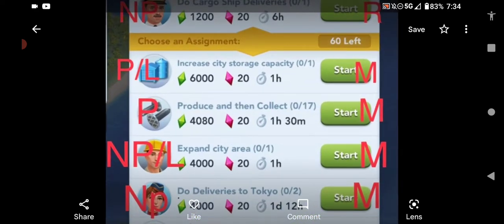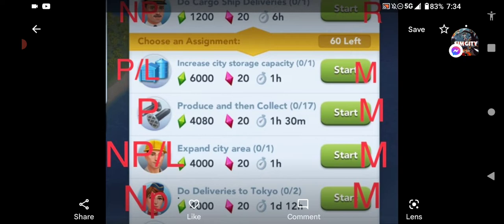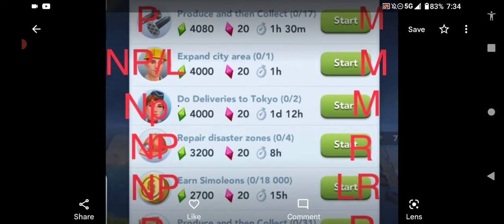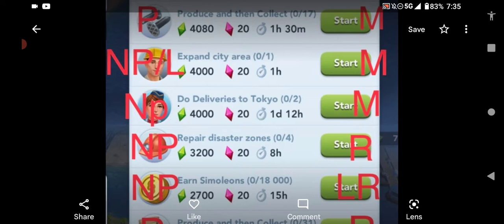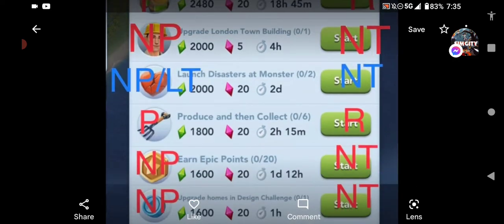low level com walkthrough (aleepo) simcity build it